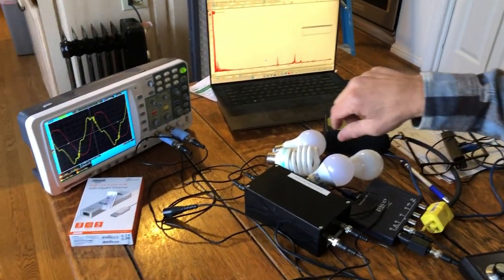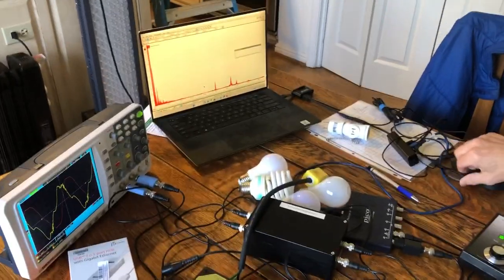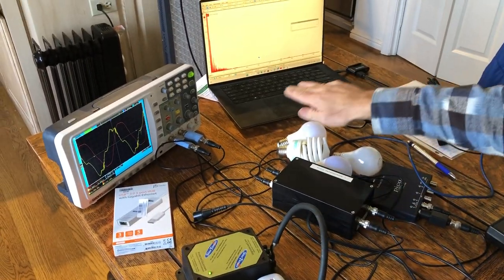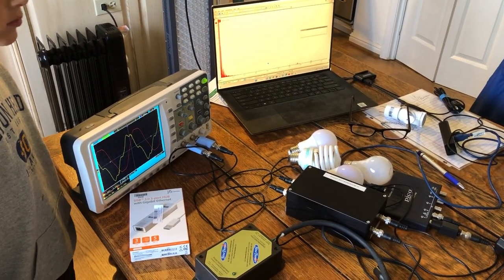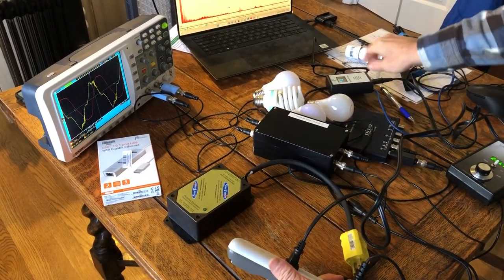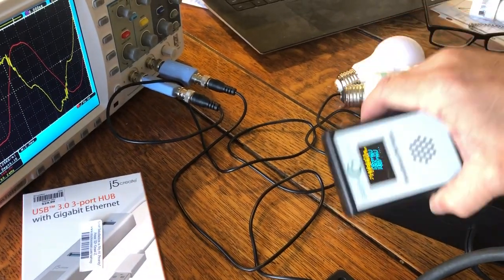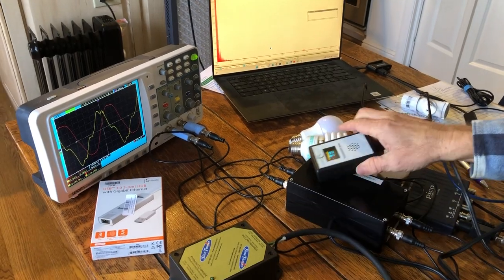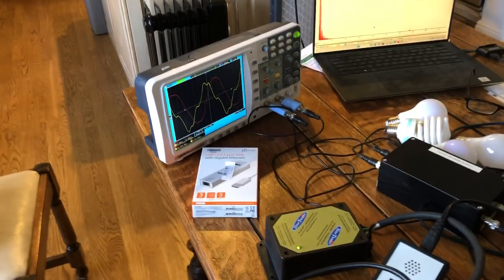Pico And Oscilloscope Demo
In order to get correct measurements you must use an oscilloscope and a Pico Scope frequency view